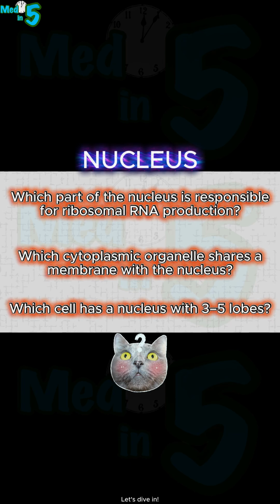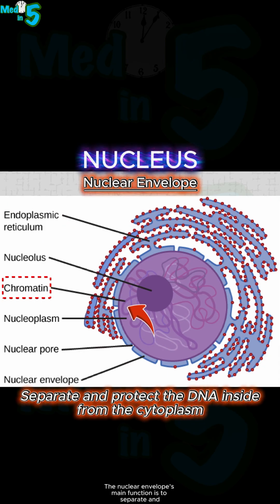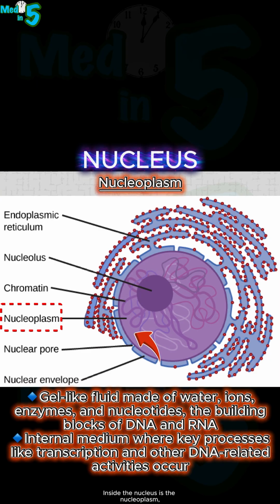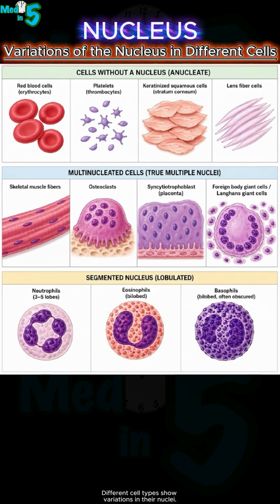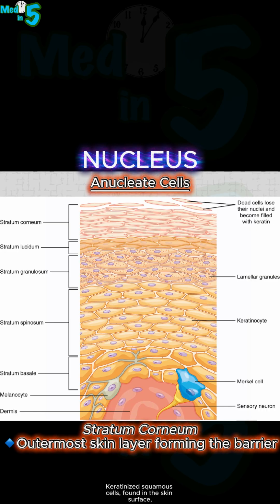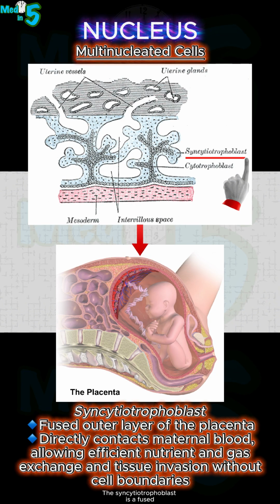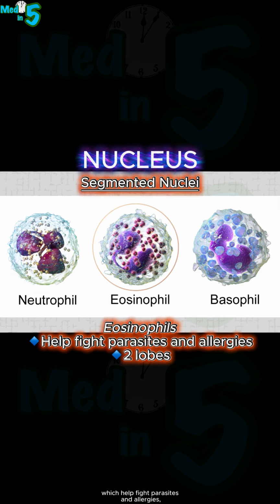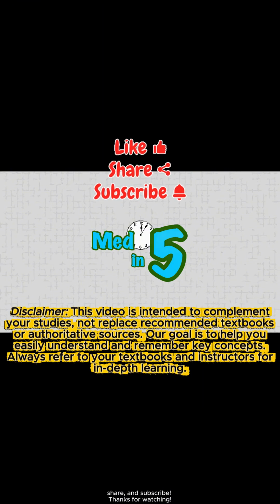THE NUCLEUS SIMPLIFIED: DNA, CHROMATIN, NUCLEAR ENVELOPE, AND MORE! 💯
Welcome to Med in 5—where we simplify medical concepts at high speed 🚤 This episode breaks down the nucleus, the control center of the cell. Learn how DNA is stored, how transcription works, and how structures like the nucleolus, chromatin, and nuclear envelope function together. Perfect for medical students, nursing students, biology majors, and NMAT/USMLE/board exam prep.

⏱️ Chapters
 00:00 Intro, Warm-up Questions
 00:28 What is the Nucleus?, DNA Replication & Transcription
 00:51 Nuclear Envelope & Rough ER, Nuclear Pores & Transport
 01:29 Nuclear Lamina, Nucleoplasm
 02:00 Chromatin (Euchromatin vs Heterochromatin)
 02:12 Nucleolus Function, Nucleus Variations
 02:36 Anucleate Cells (RBCs, Platelets, etc.)
 03:21 Multinucleated Cells
 04:17 Segmented Nuclei (Neutrophils, etc.)
 04:39 Recap Questions, Outro